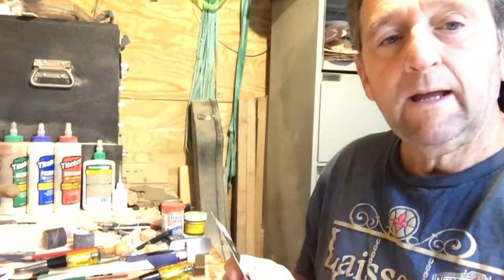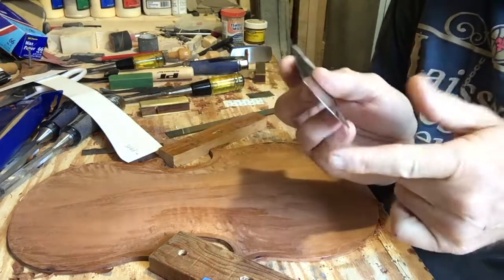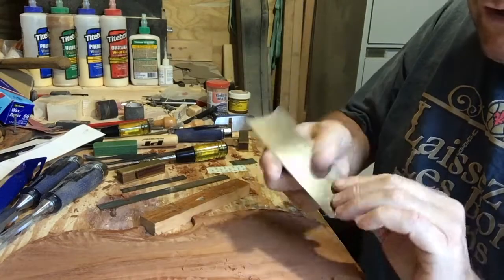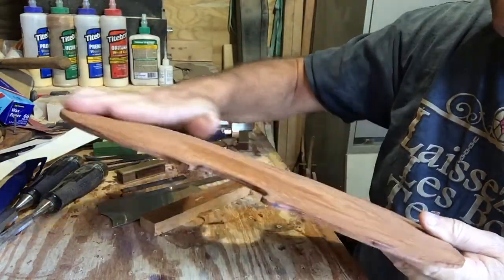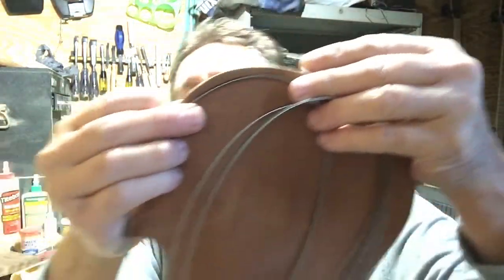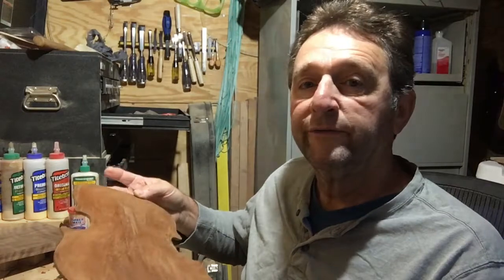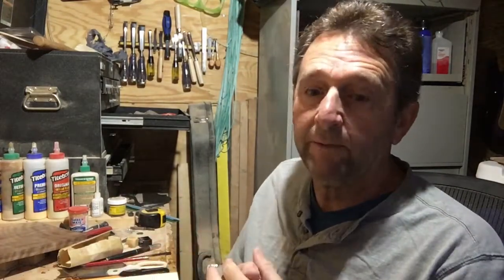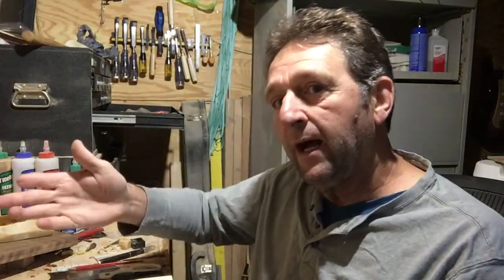Cajun Fiddle build Part 12 plus Word of the Day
Just about finished scraping and cutting channel for purfling